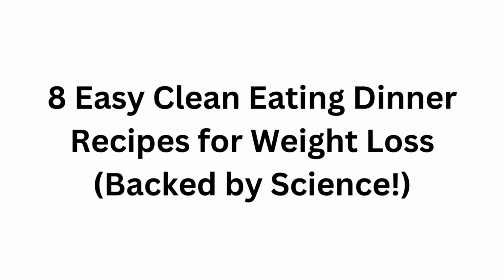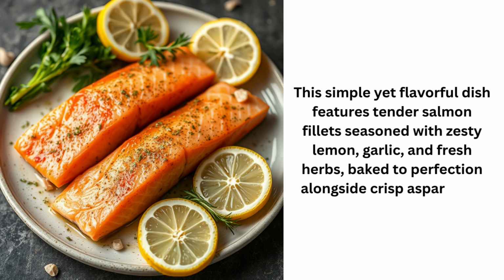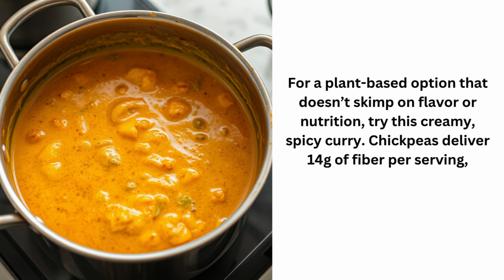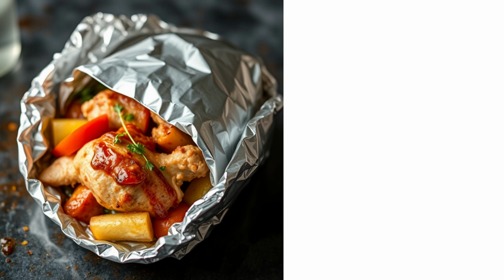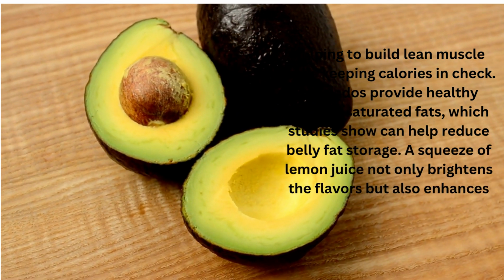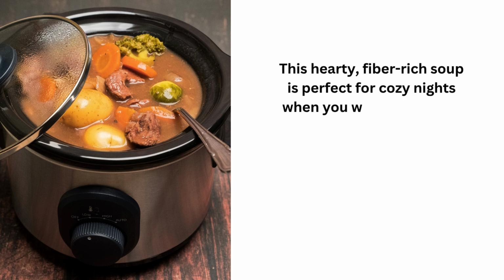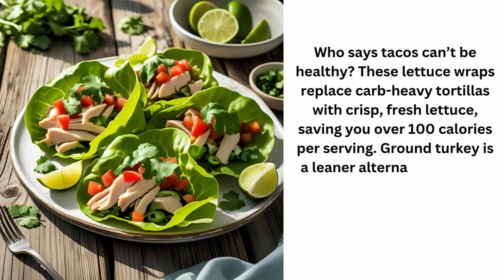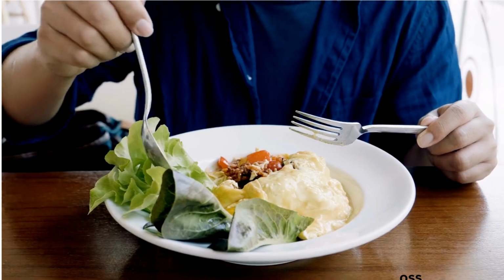8 Easy Clean Eating Dinner Recipes for Weight Loss Backed by Science!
This list of 8 clean-eating dinner recipes for weight loss is backed by science and offers a variety of options for busy weeknights, meal prep, or healthy eating without sacrificing flavor.

The recipes include lemon-garlic baked salmon with asparagus, spicy chickpea & sweet potato curry, chicken & garlic herb foil packets, shrimp avocado salad, cauliflower rice stir-fry with ginger chicken, lentil & vegetable soup, and turkey taco lettuce wraps.

These meals are backed by science, offer a variety of options to support weight loss, and are perfect for busy weeknights or healthy eating.